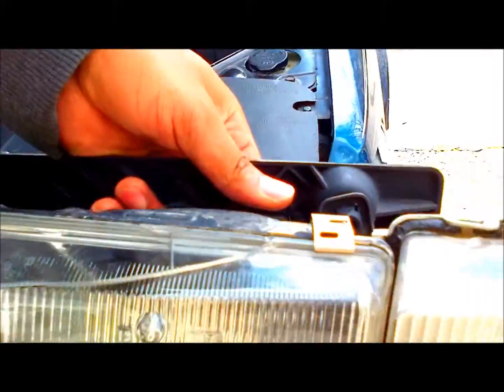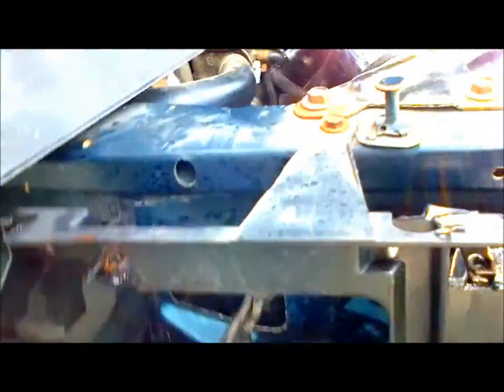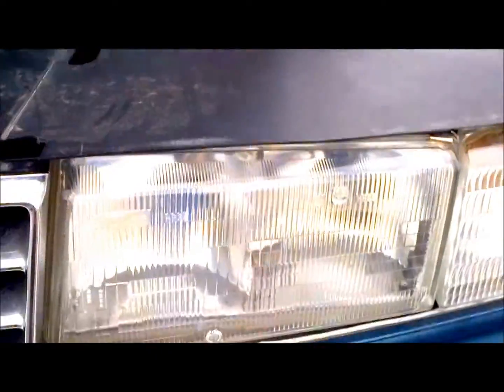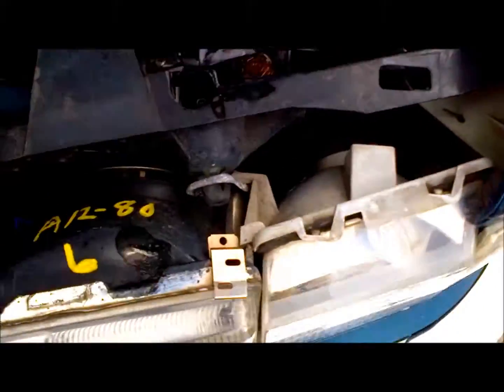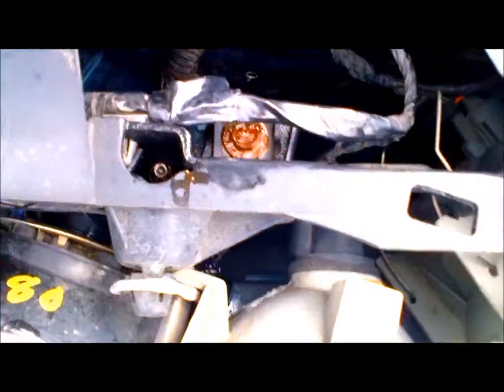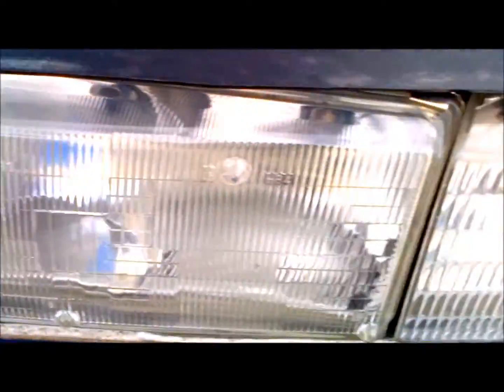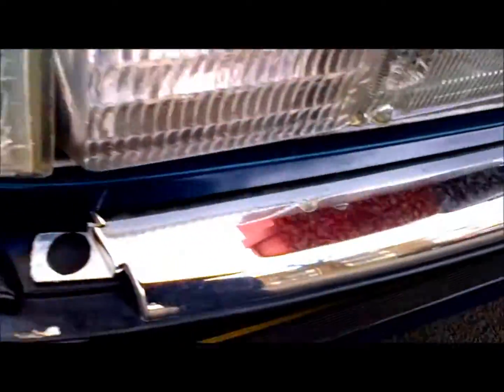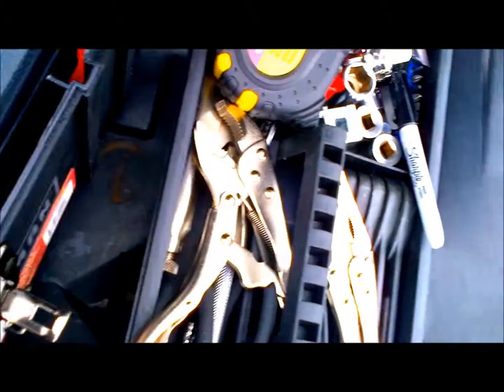LeftHeadlightReplacement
Cadillac SLS left Headlight replacement,